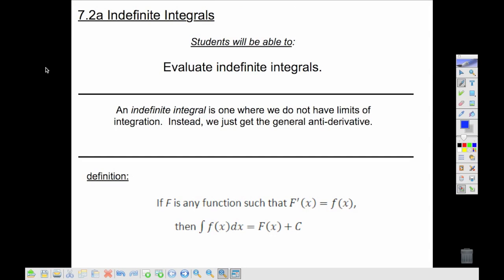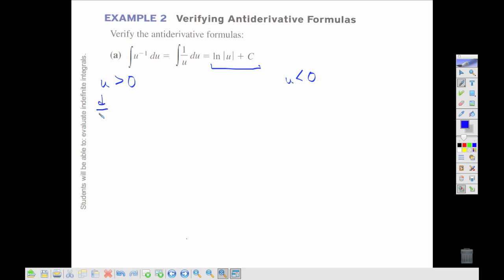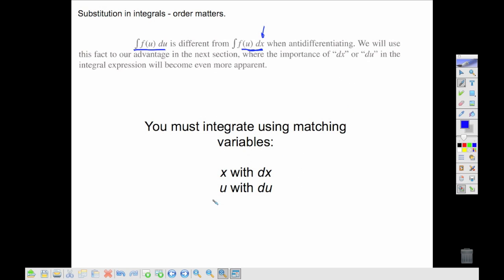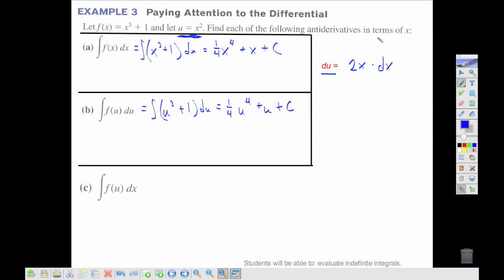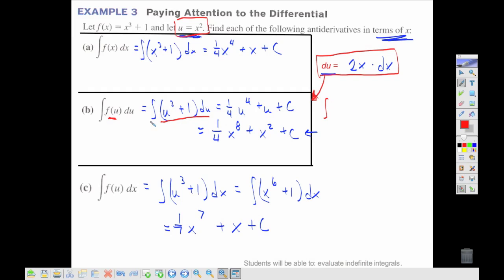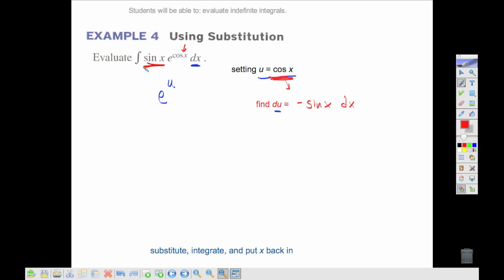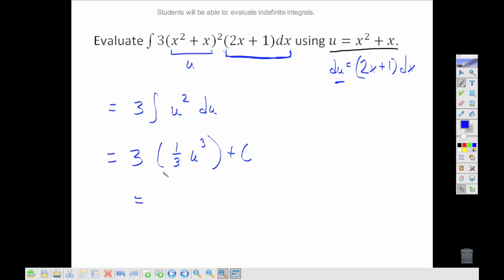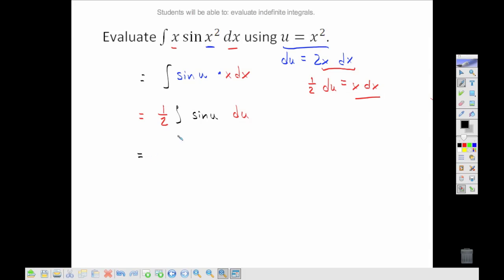Calc 7-2a Indefinite Integrals